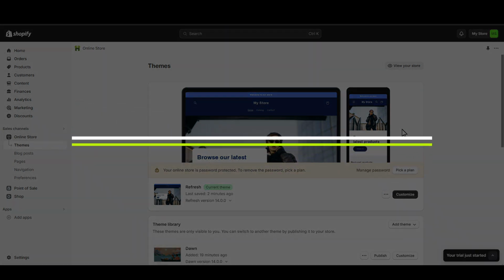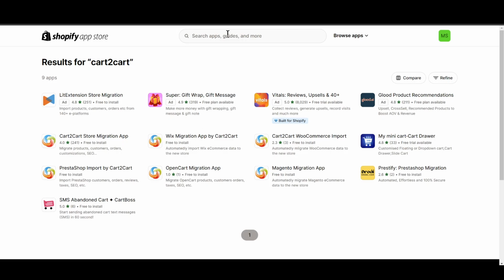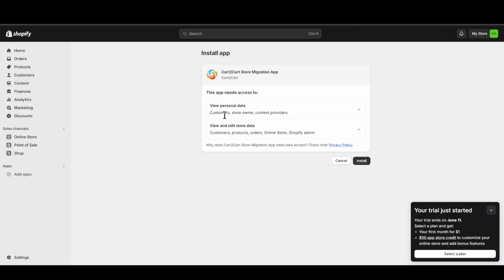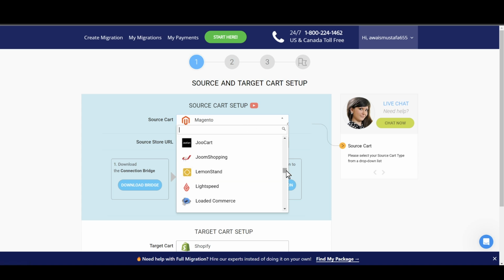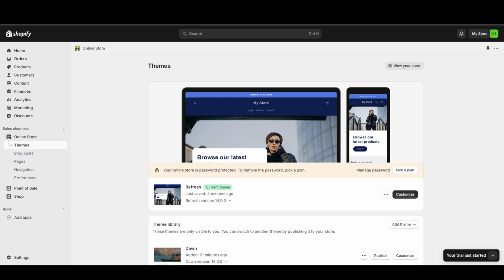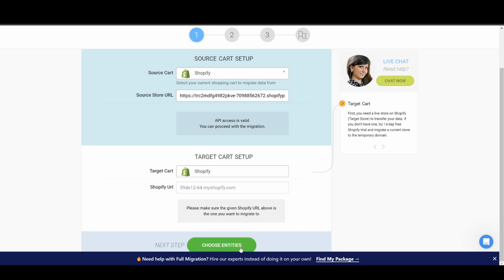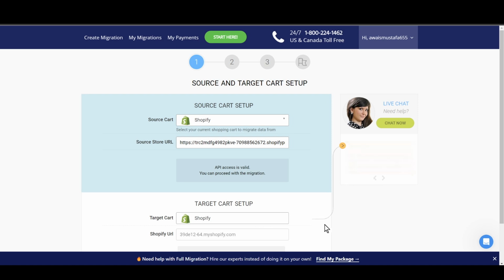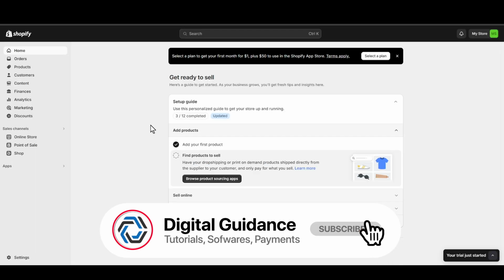How to Convert Shopify Website to Wix | 2024 Tutorial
If you are looking for a video tutorial on connecting wix to shopify? Look no further!
This comprehensive video demonstrates the process of link wix to shopify step by step. Make sure to watch till the end for a thorough grasp.